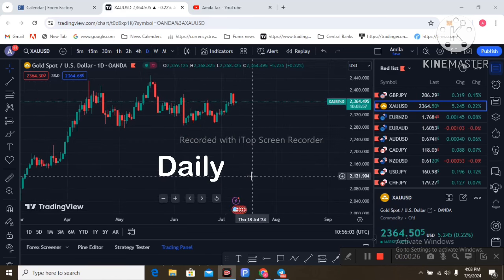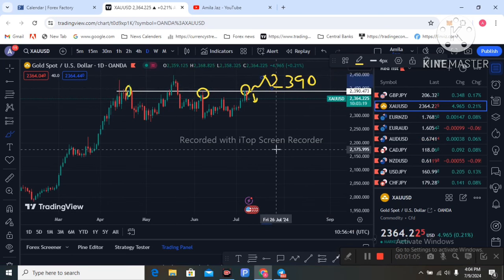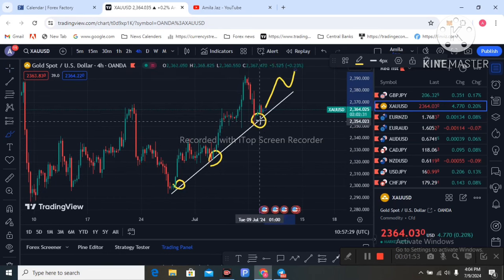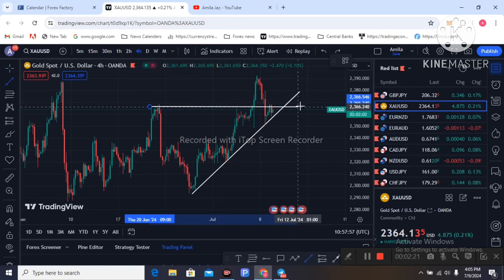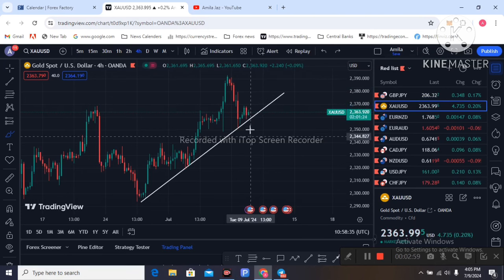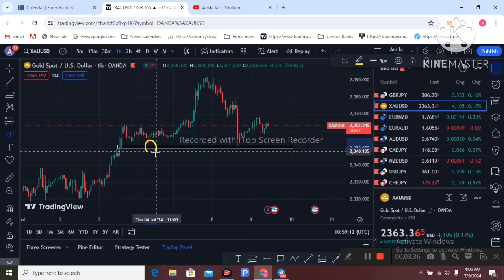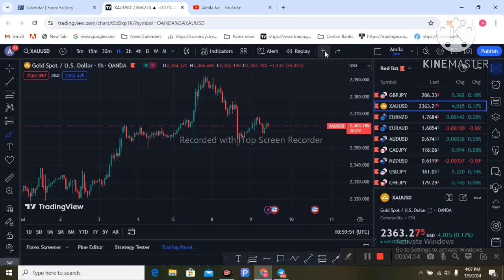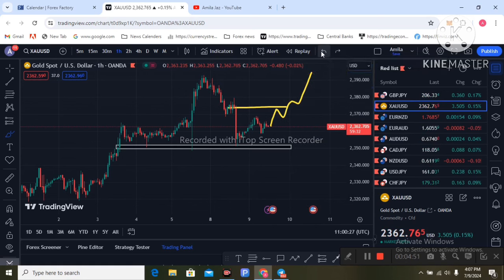XAU USD - Gold Next Move with Technical Analysis Amila Jaz